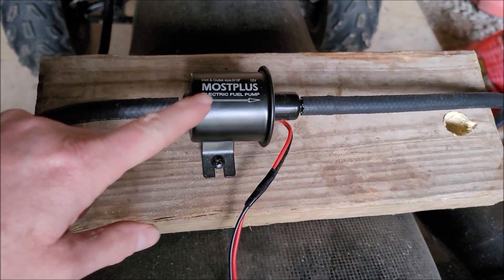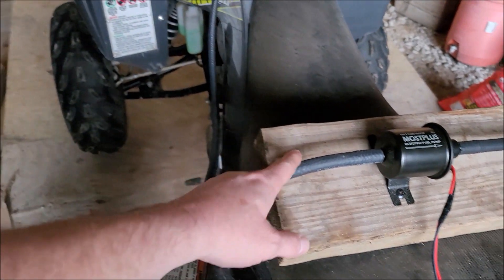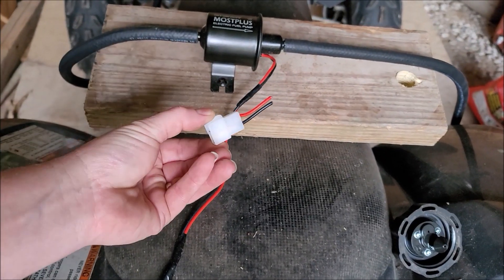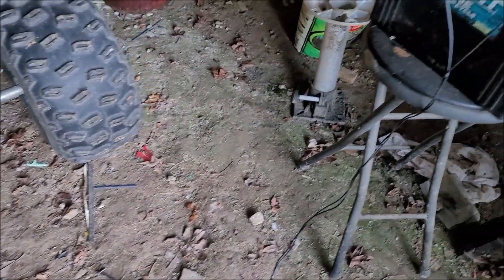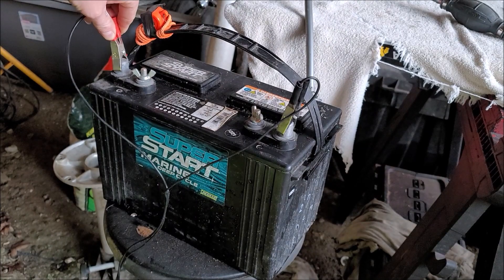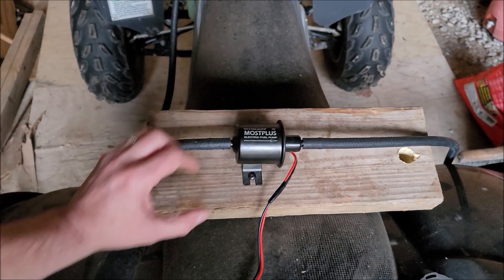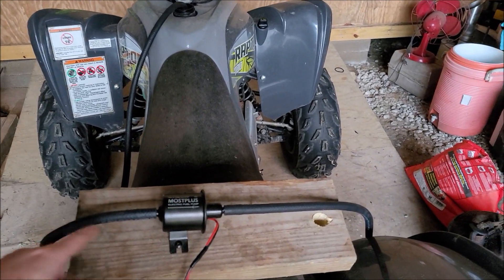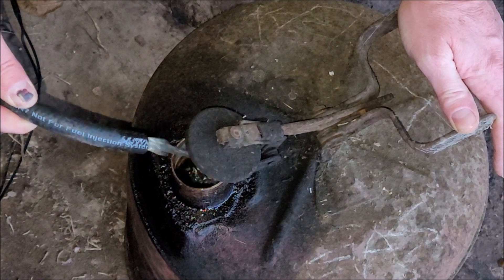How to Make a DIY 12V Portable Gas Transfer Fuel Pump - Quick and Easy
If you're looking for a way to transfer gas from one container to another, then a DIY 12V portable gas transfer fuel pump is the perfect solution.  In this video, I'll show you how to make your own DIY 12V portable gas transfer fuel pump.

JRMSweeps